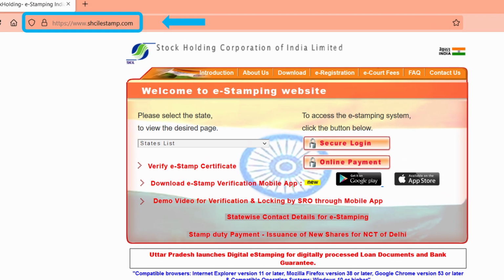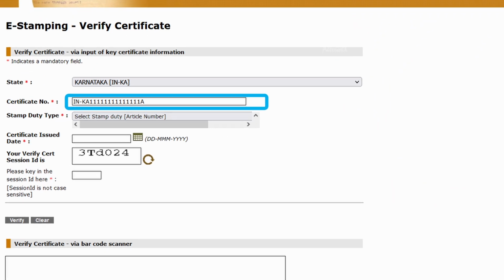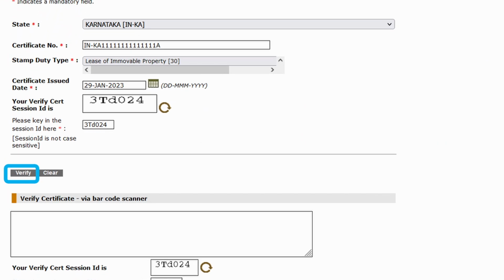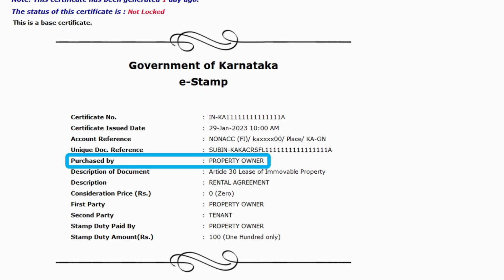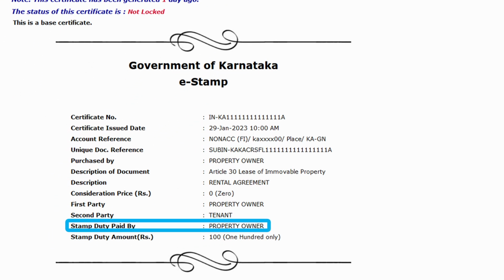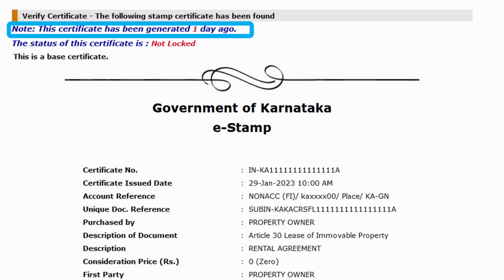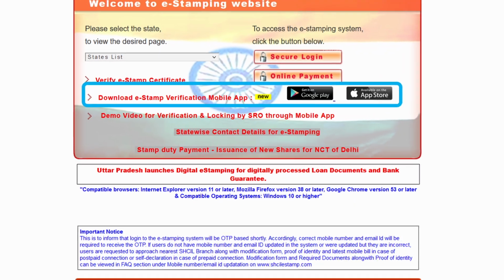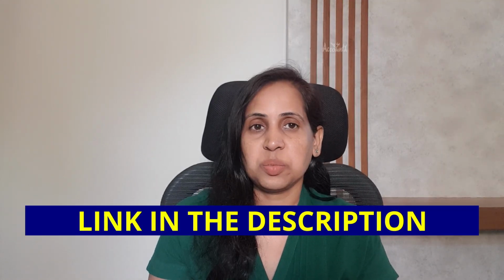Is your e-Stamp Paper Real or Fake? | Check online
Watch the video to know the step-by-step- process of how to check online the authenticity of e-Stamp Papers.

0:00 Intro
1:23 Step-by-step Process
 3:00 Mobile phone App